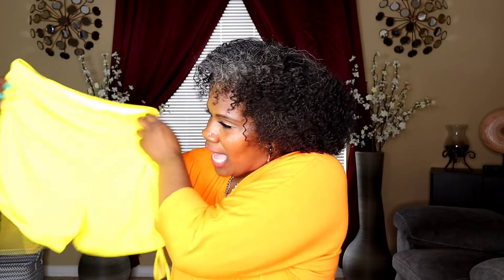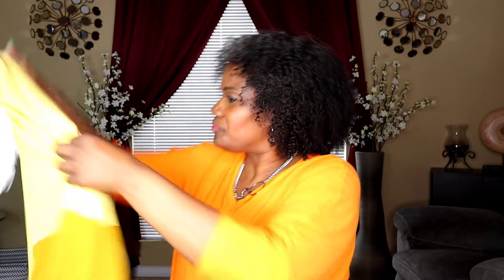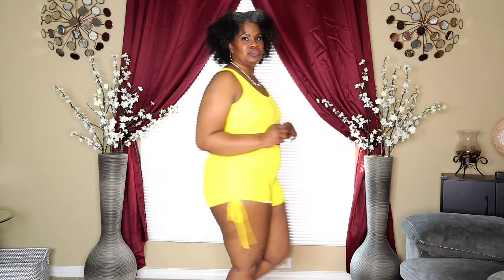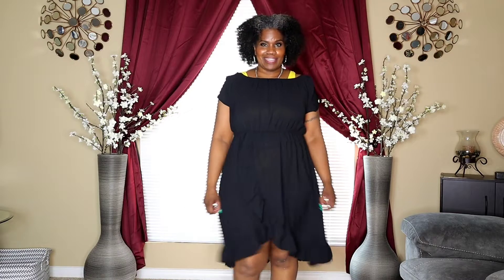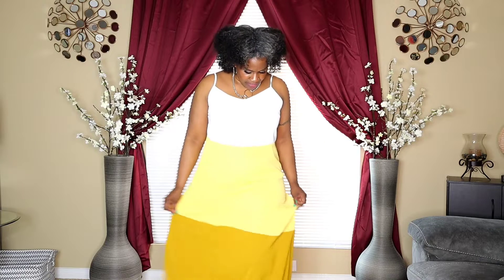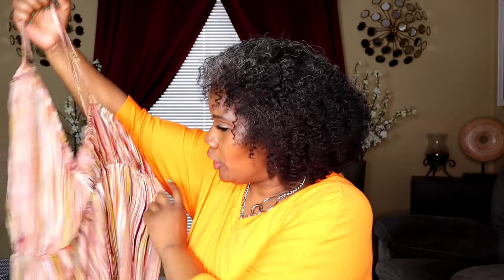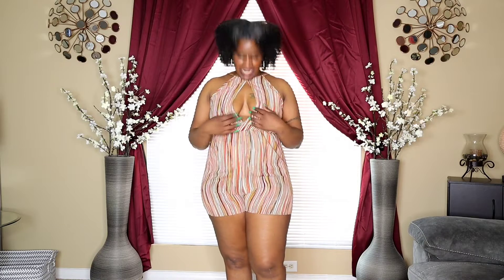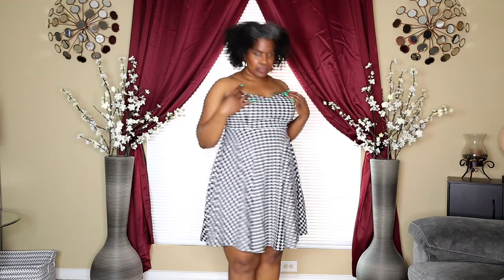Vacay Mode with SHEIN 2021 | SHEIN Summer Sale Collaboration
SHEIN items in video:

Plus Rib Drawstring Side Shorts Swimsuit  1XL  $17.00
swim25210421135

Plus Asymmetrical Ruffle Hem Off Dress  1XL  $19.99
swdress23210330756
Sold out

Plus Striped Cut Out Halter Romper
1XL  $14.00
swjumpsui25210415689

Plus Cut and See Panel Cami Dress
1XL  $17.00
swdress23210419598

Plus Surplice Neck Tie Back Maxi Guipure Lace Dress  1XL  $29.00
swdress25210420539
Sold out

Shein Plus Houndstooth Print Tube Dress Black & White  1XL  $12.00
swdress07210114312